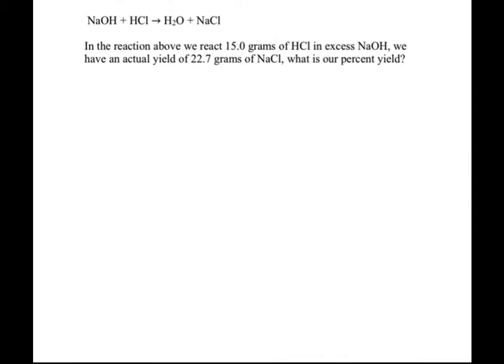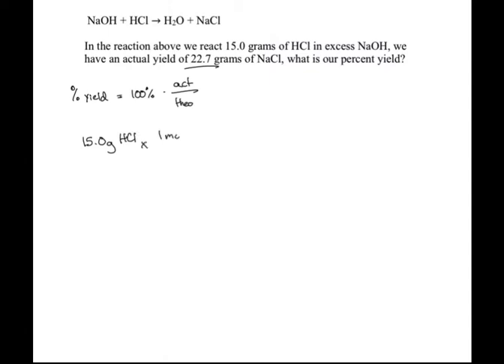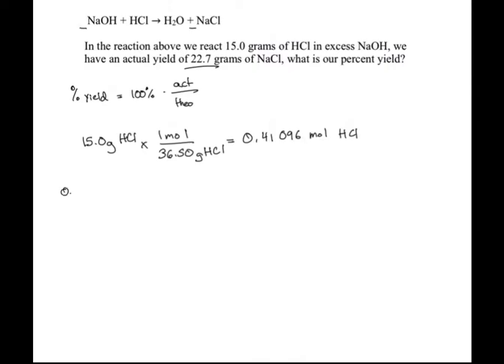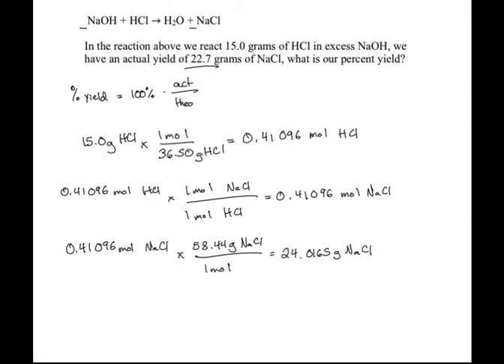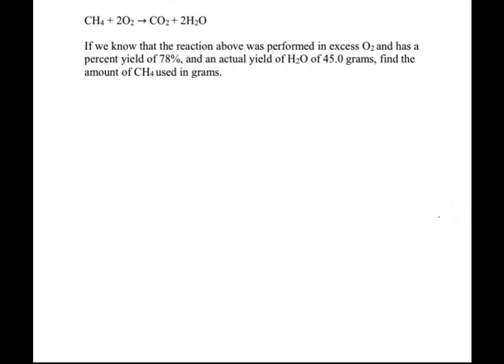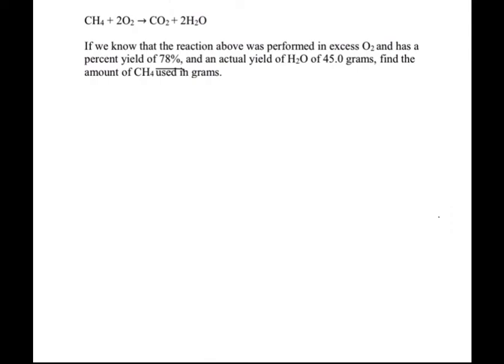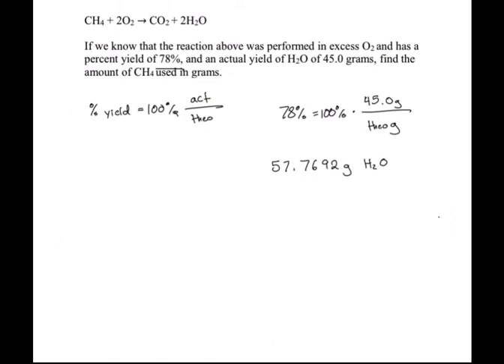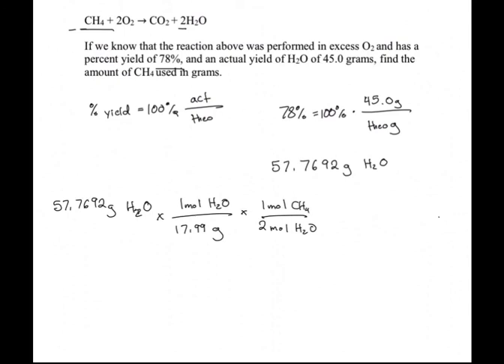Percent Yield Adam C